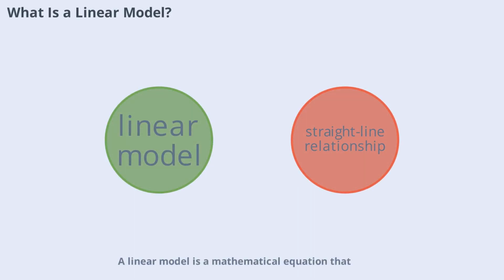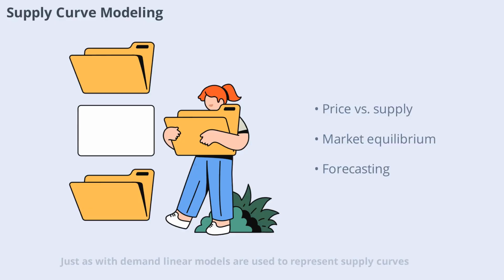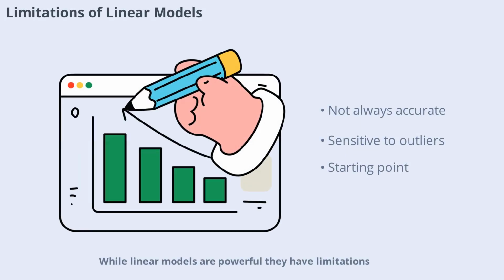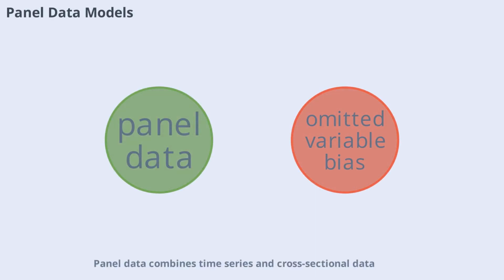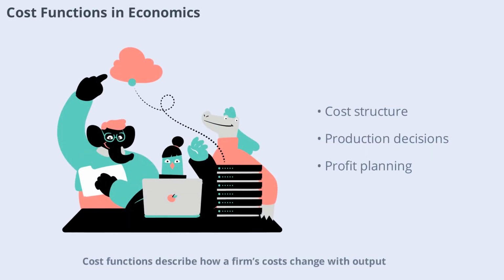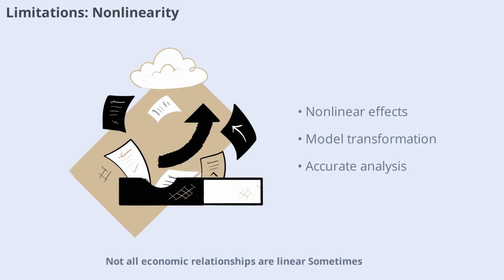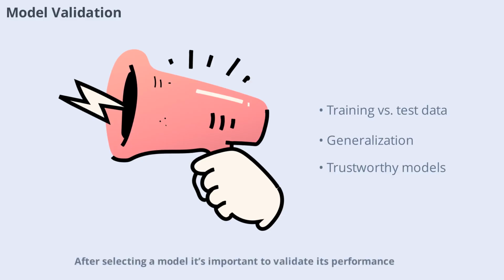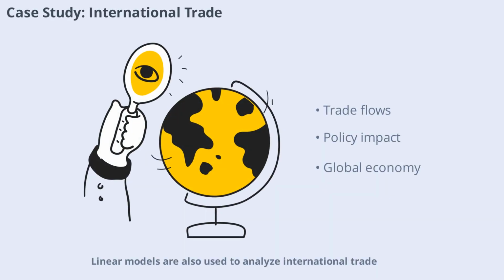Dive into Linear Modeling in Economics (15 Minutes)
In this video, we explore the concept of linear modeling in economics, a powerful analytical tool used to understand relationships between variables and make predictions. We delve into key topics such as the basics of linear equations, the significance of dependent and independent variables, and how these models can be applied to economic data.

Learn about the process of constructing a linear model, including data collection, estimation of parameters, and interpretation of results. We discuss the importance of regression analysis in identifying trends and making informed economic decisions, as well as the assumptions underlying linear models.

Additionally, we illustrate real-world applications of linear modeling in various economic contexts, such as forecasting demand, analyzing cost functions, and assessing the impact of policy changes. Through practical examples and expert insights, we highlight how mastering linear modeling can enhance your ability to analyze economic phenomena and support decision-making. Whether you’re a student of economics, a data analyst, or someone interested in quantitative methods, this guide offers valuable insights into linear modeling in economics. Watch now to deepen your understanding of this essential analytical tool!

35 SEO Tags
understanding linear modeling in economics, basics of linear equations, dependent vs. independent variables, constructing a linear model, data collection for economic analysis, estimating parameters in linear models, interpreting regression results, significance of regression analysis, identifying trends in economic data, real-world applications of linear modeling, forecasting demand with linear models, analyzing cost functions, assessing impact of policy changes, assumptions of linear models, teaching quantitative methods, practical examples of linear modeling, enhancing decision-making with data, implications for business strategy, future trends in economic modeling, resources for studying linear modeling, measuring economic relationships, challenges in linear modeling, understanding statistical significance, economic indicators and modeling, applications in market analysis, linear modeling in finance, data visualization techniques, understanding elasticity through modeling, economic growth predictions, linear models and public policy, evaluating economic performance with models, linear modeling for students, implications for economic research